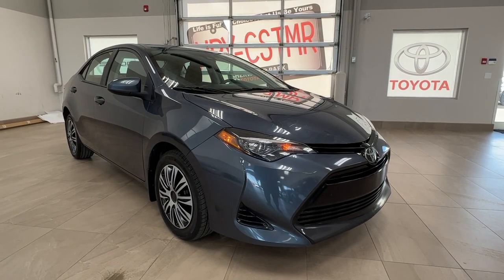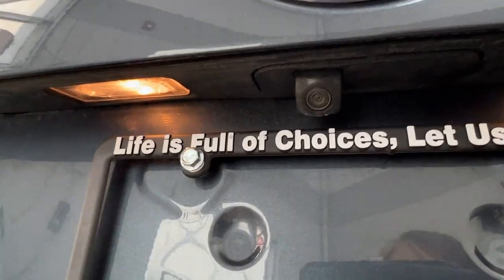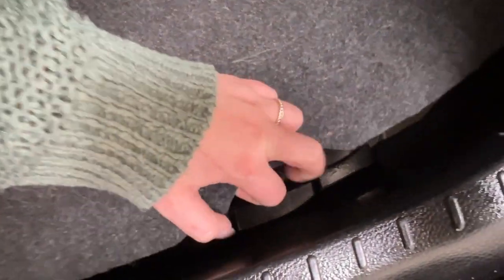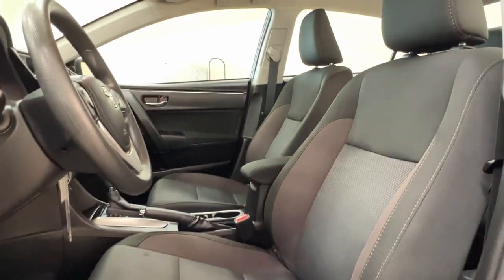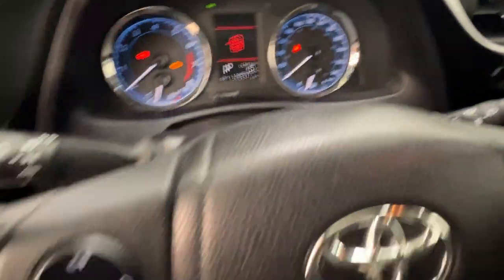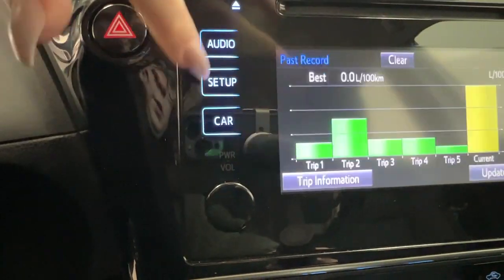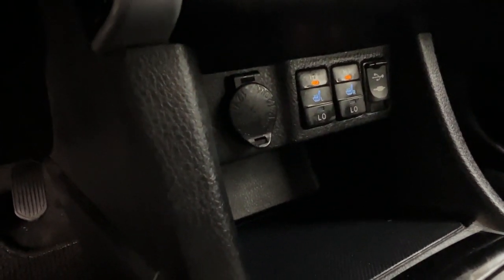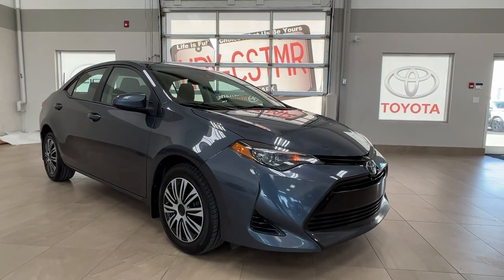2017 Toyota Corolla LE Review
Many features include heated seats, bluetooth capabilities, backup camera and so much more.

- Power Side Mirrors
- Backup Camera
- Heated Seats
- Cruise Control
- Hands Free Communication
- Bluetooth Capability

Embrace the versatility and style of this 2017 Toyota Corolla LE. Equipped with fantastic features such as heated seats, bluetooth capabilities, and backup camera to help you take on new adventures ahead. It is comfortable and convenient so you can finally enjoy everything Alberta has to offer.